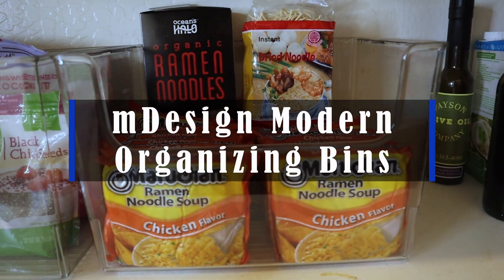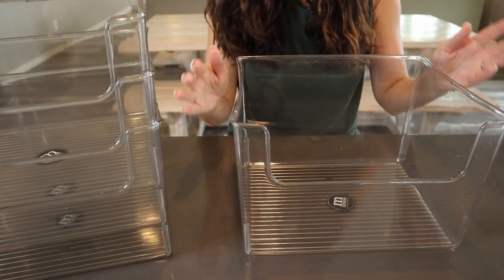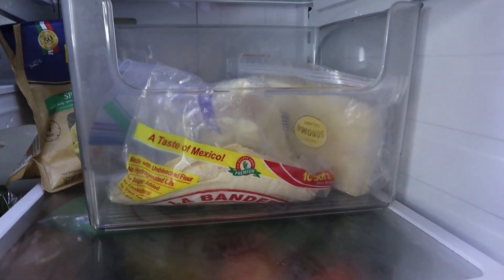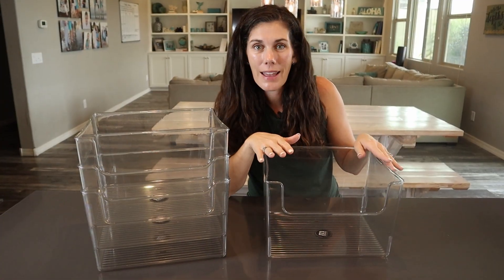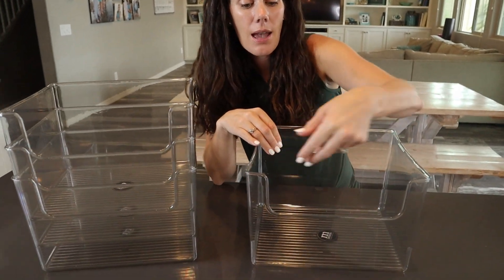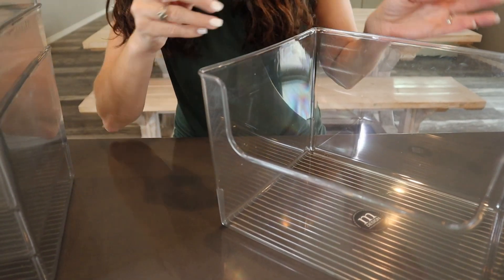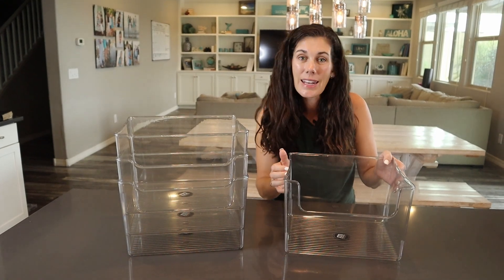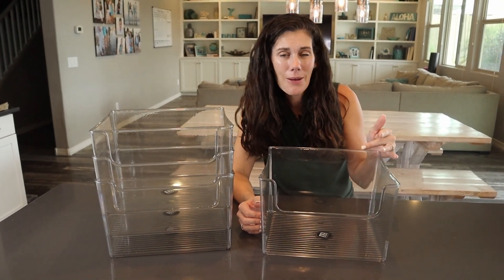mDesign Modern Organization Bins Review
These are the mDesign Modern Organization Bins from Amazon.